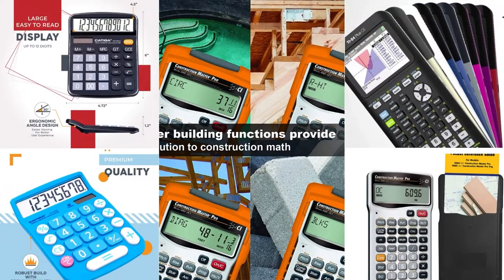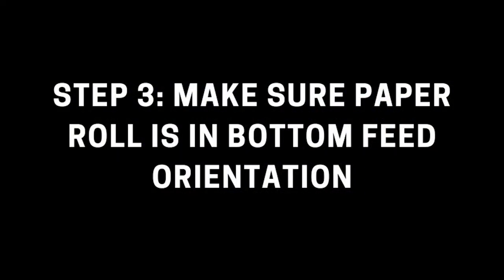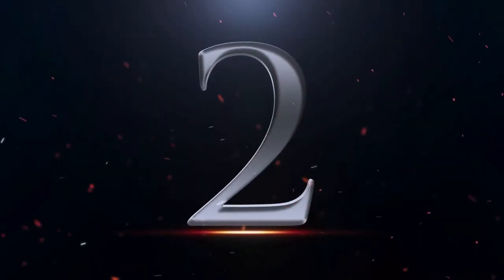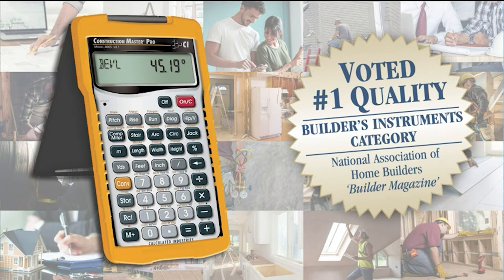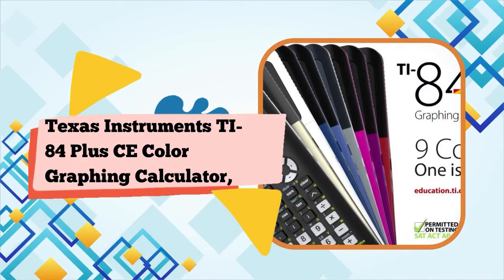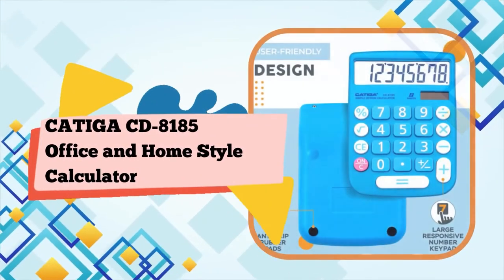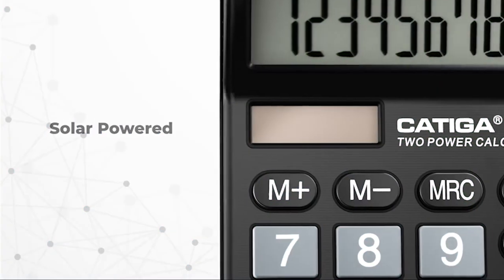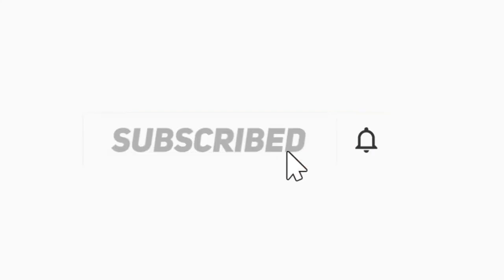✅ Top 5: Best Standard Function Desktop Calculator 2022 - [Tested & Reviewed]